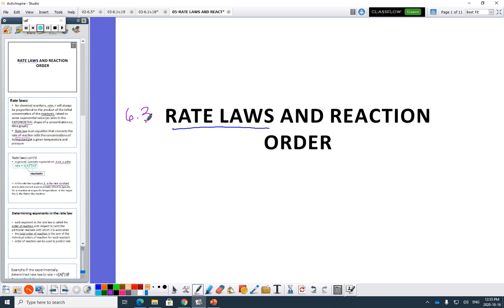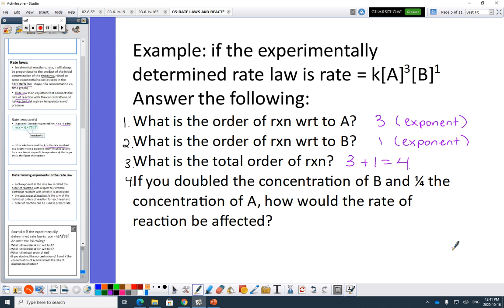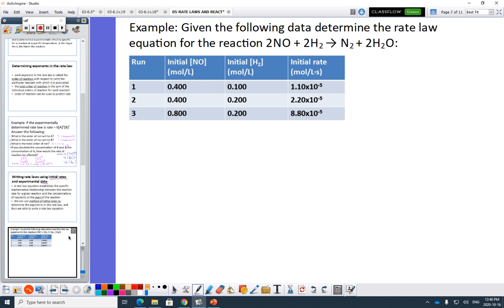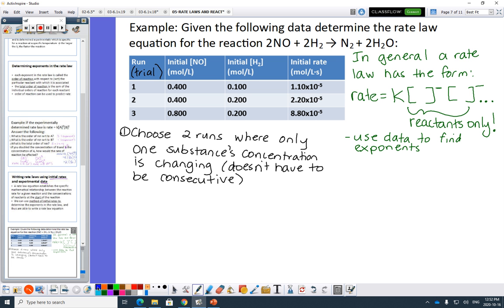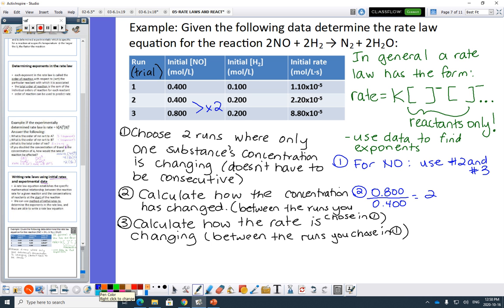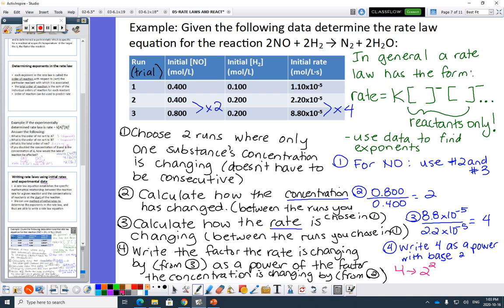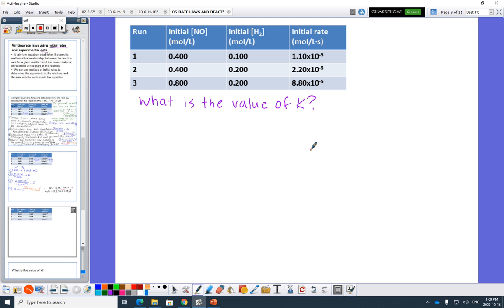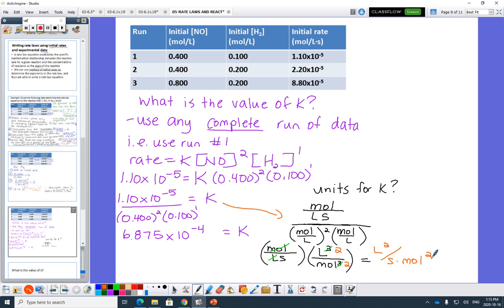rate law video lesson